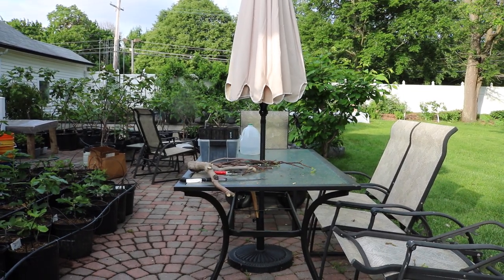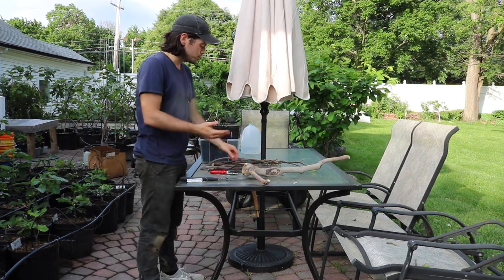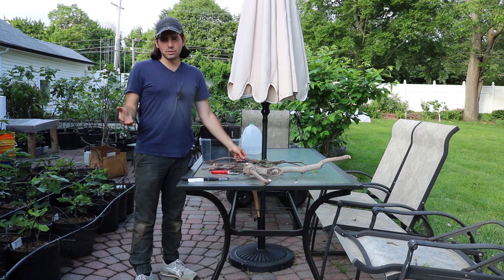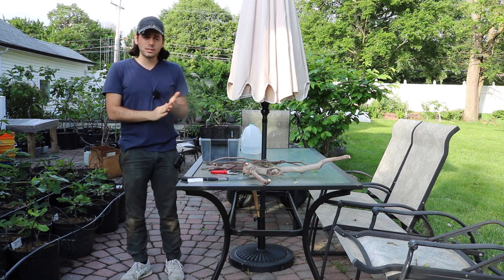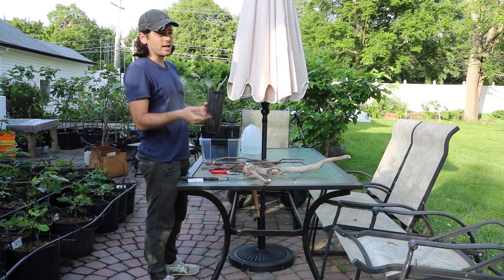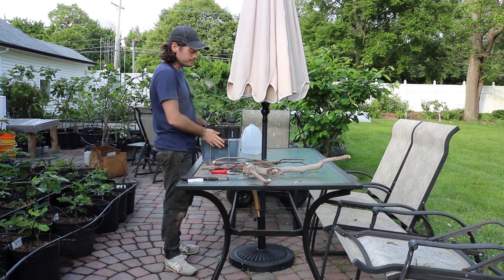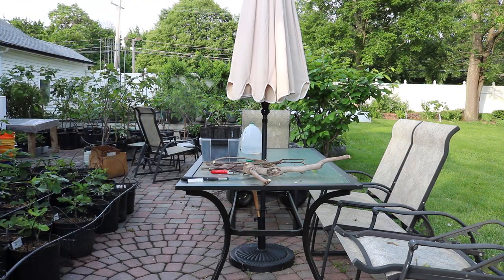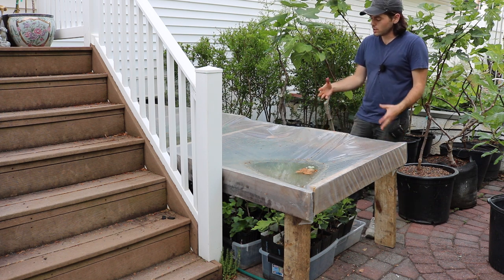Summer Rooting Fig Cuttings: My Advice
Summer rooting fig cuttings is largely a bad idea, but if you have no choice like I, this is how I would do it. Pay attention to your environment. Choose one that's stable and a little less intense than it is outdoors. Use Parafilm!